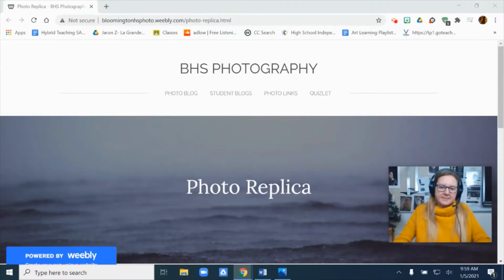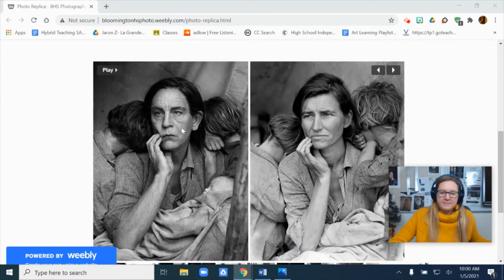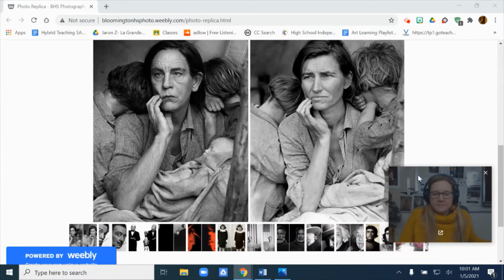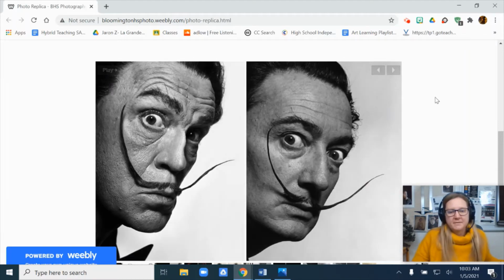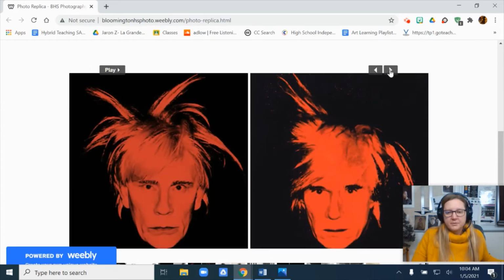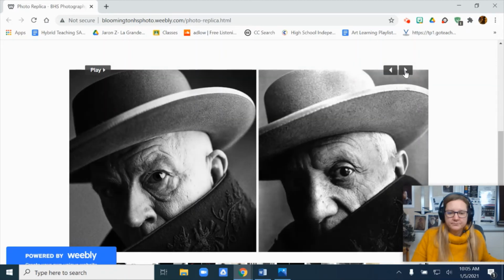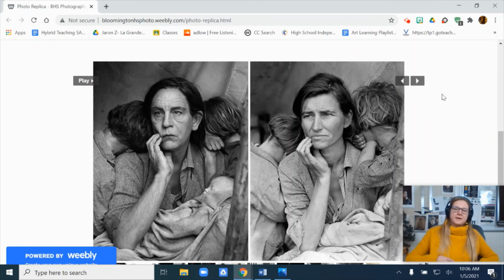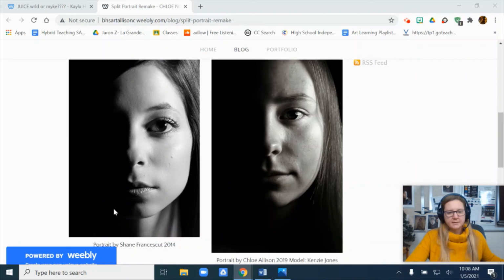Beginning Photography Unit 9: Replica Unit - Overview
In this video, artist/educator Monica Estabrook provides an overview of Unit 9: Replica project. Students will choose a photograph and replicate it to the best of their ability.